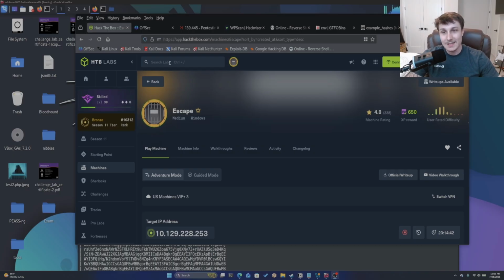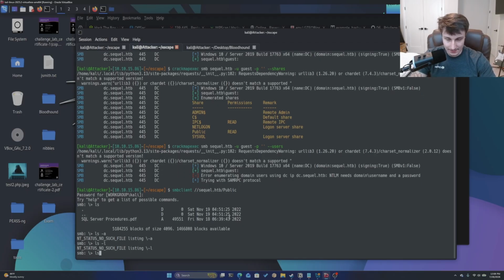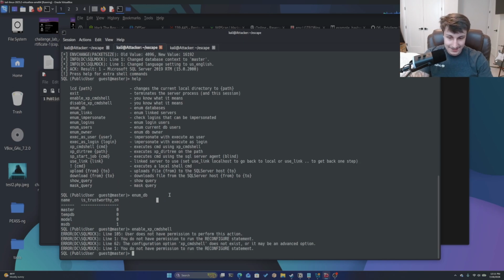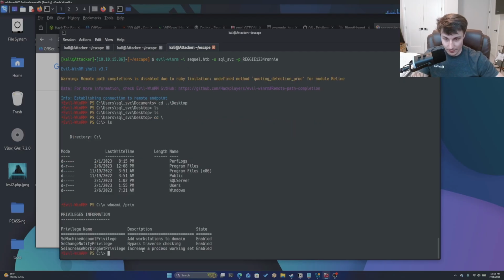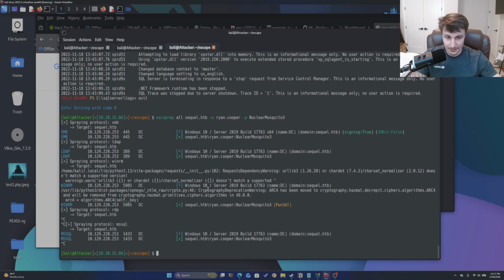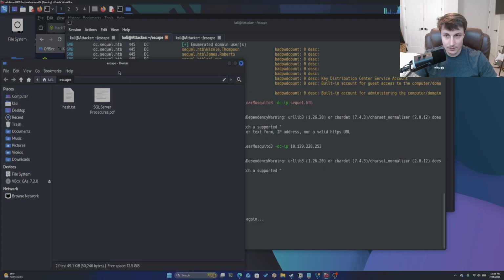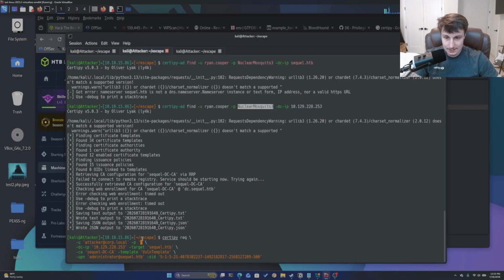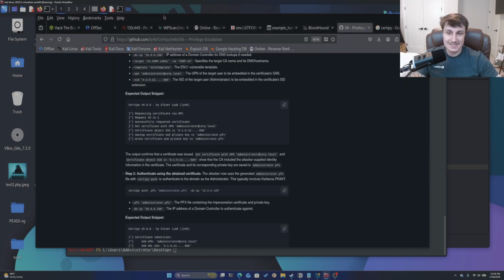Hack The Box Escape | Full Walkthrough